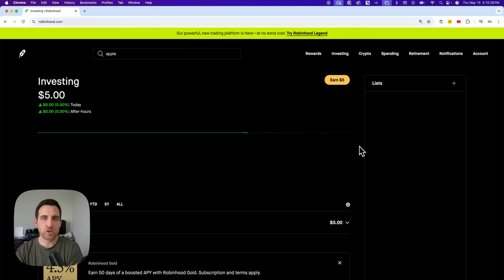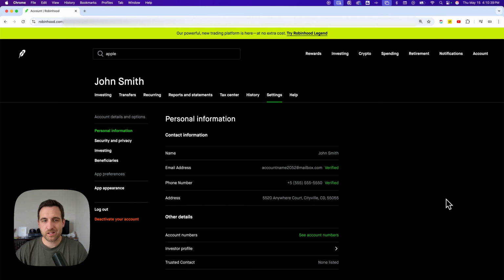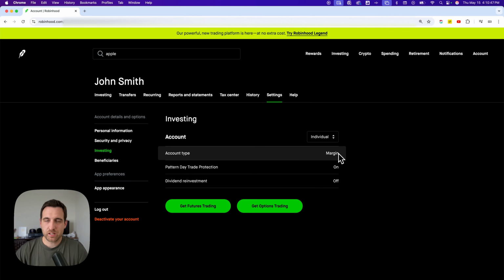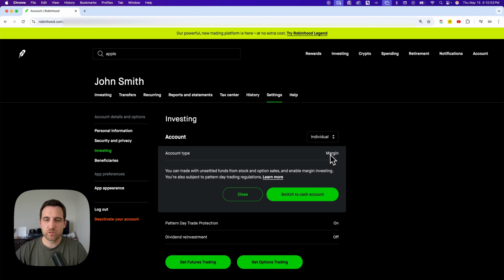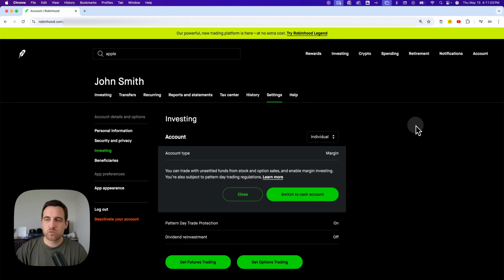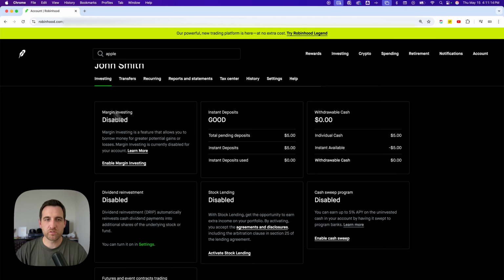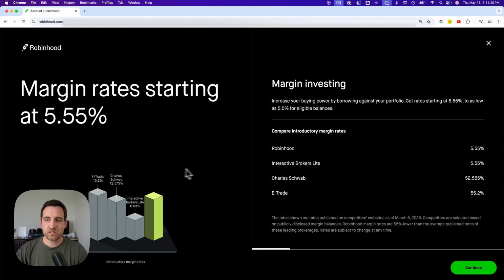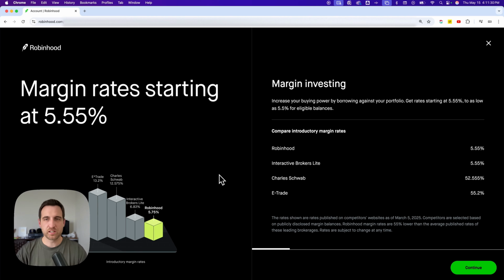How to Enable Margin Investing on Robinhood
In this Robinhood tutorial, learn how to enable margin investing on Robinhood. This guide walks you through turning on margin trading on Robinhood.